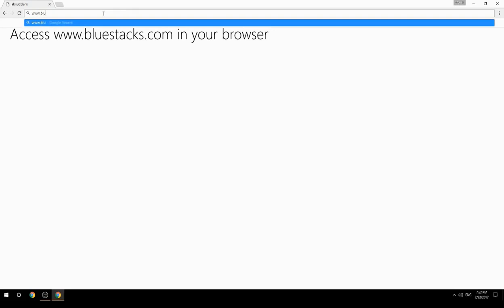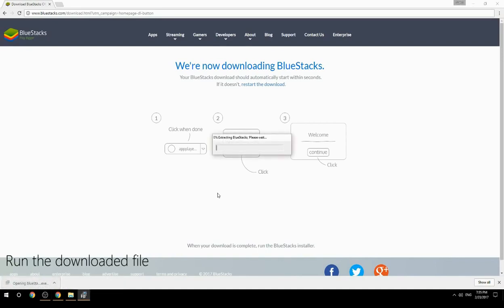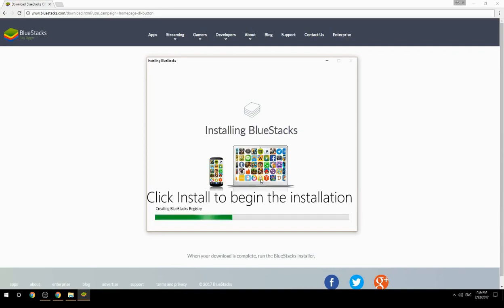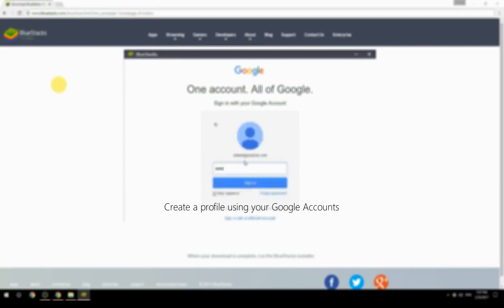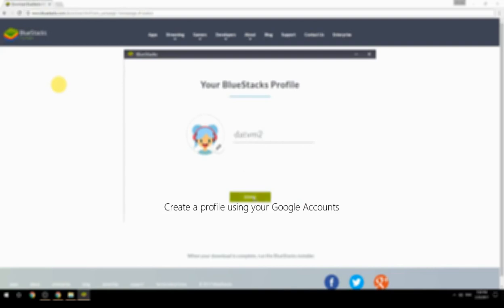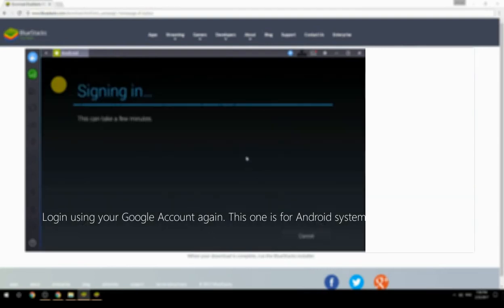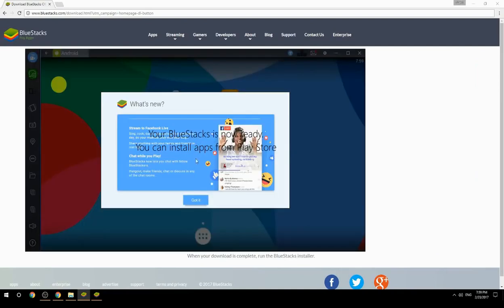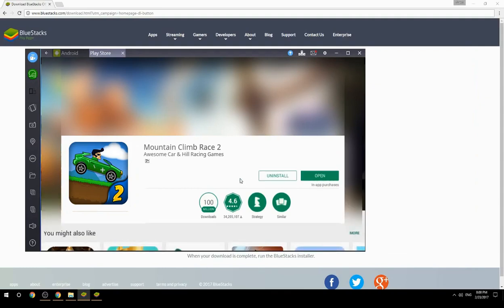How to Download & Play Mountain Climb Race 2 on your Computer. Valid for Windows 7/8/10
Learn how to download & Play Mountain Climb Race 2 on your computer today. This method works for Windows 7/8/10. It will take you less then 10 minutes to get started.